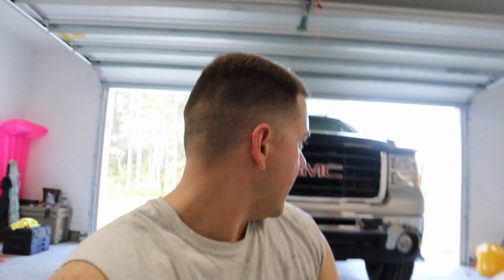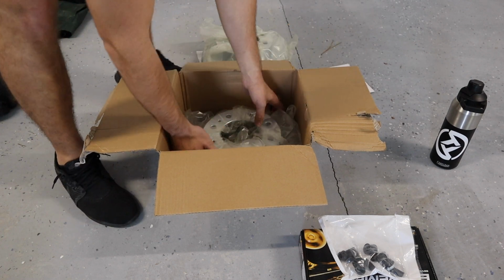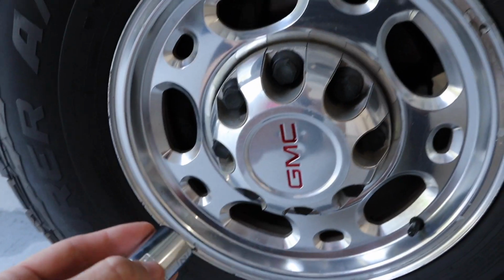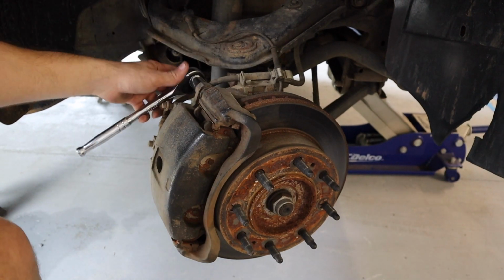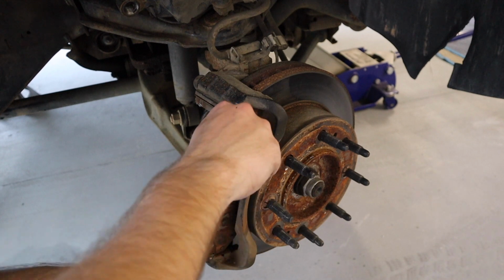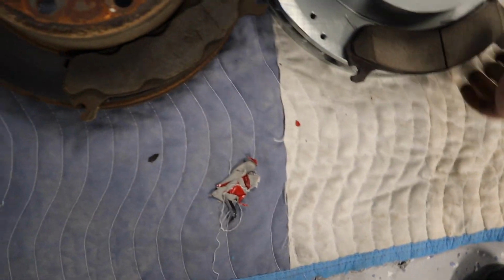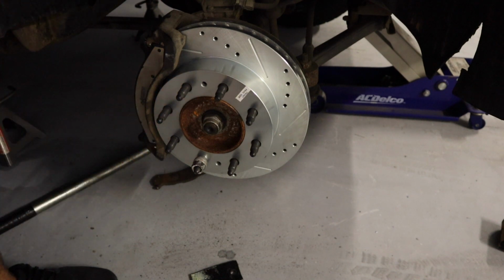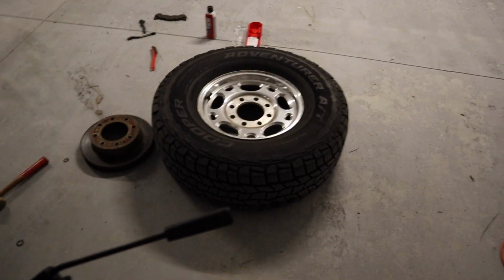DURAMAX GETS ALL THE STOPPING POWER!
In todays video we upgrade the factory brake system to a drilled and slotted kit. The stopping power over stock is way better. The truck was over due for some brakes...

The Brakes I Bought